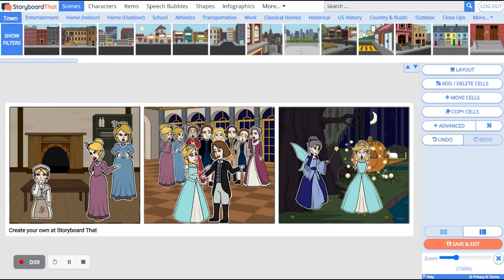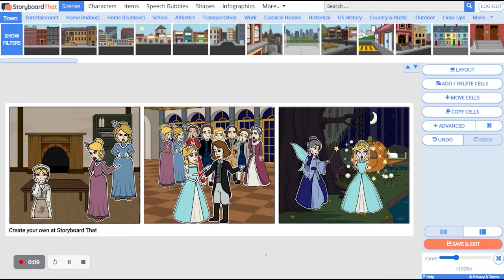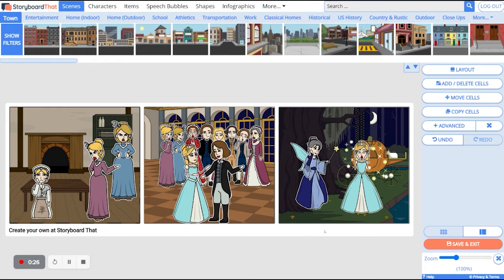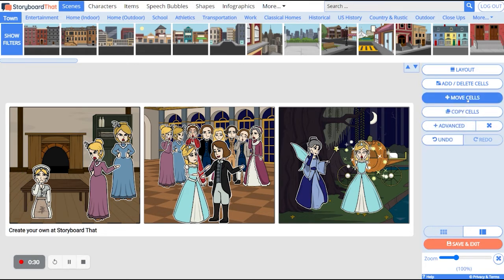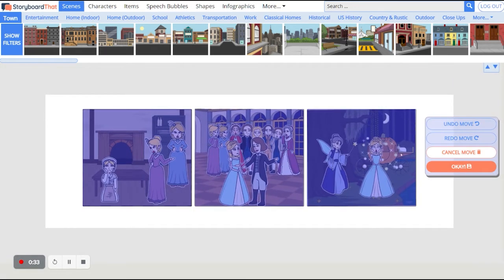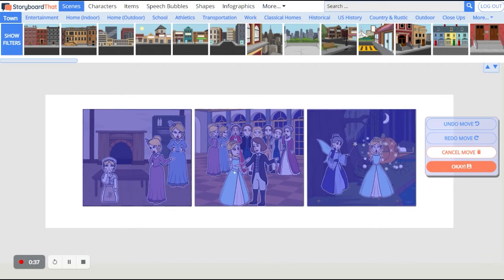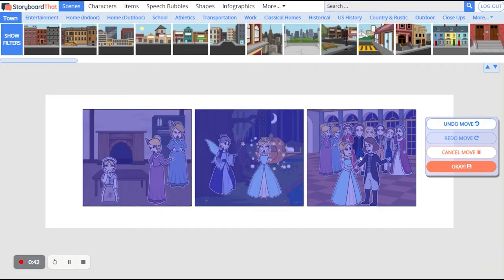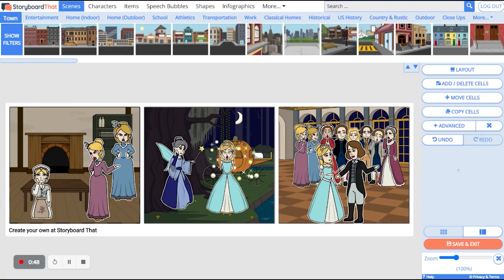How to Move a Cell in the Storyboard Creator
Liane teaches you how to move a cell in the Storyboard Creator.